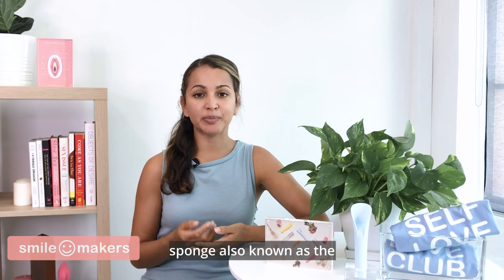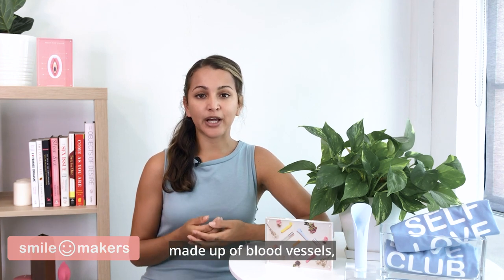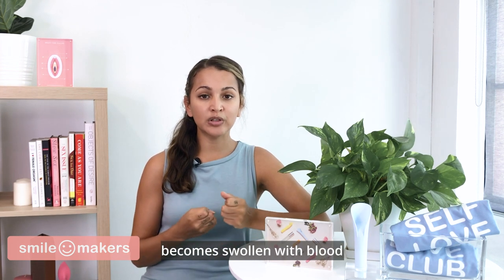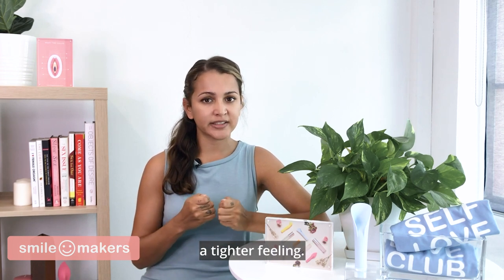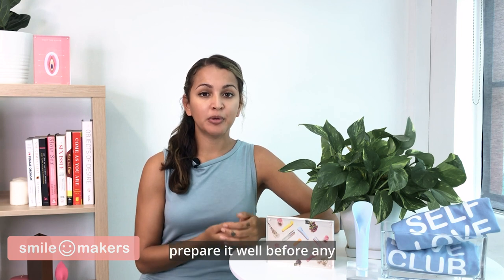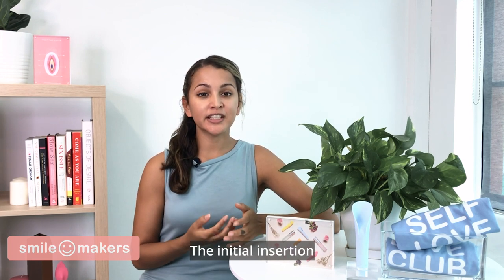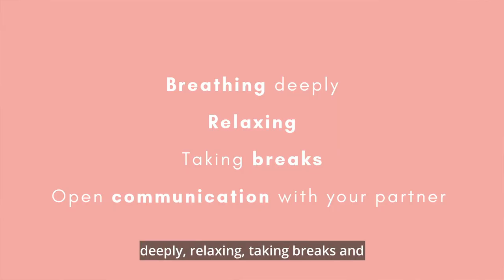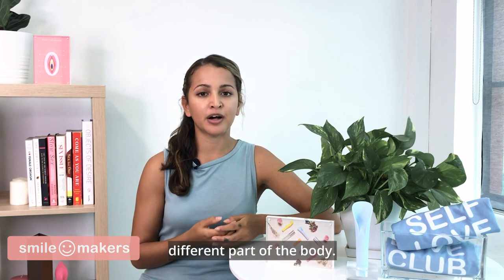Butt Stuff 🍑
Why can anal stimulation feel pleasurable? What expert tips would a sexologist give for good anal sex? Well park it, and learn more as we go all the way down in this video!

Welcome to Vulva Talks! A pleasure positive sex education that focuses on female sexuality.

Do you know the difference between the vulva and the vagina? Can you name all the stages of the sexual response cycle?
No? Or maybe you want a refresher in all things pleasure...Then you are in the perfect place!
Kick your feet up and tune in for the sex-ed we wish we had at school!

Love the videos?